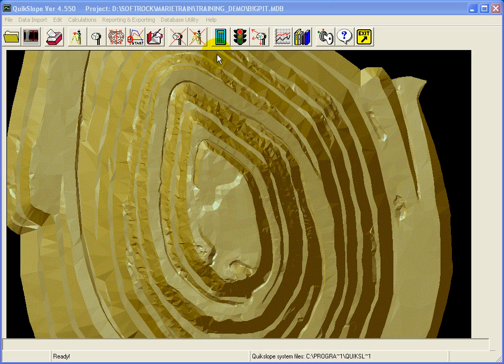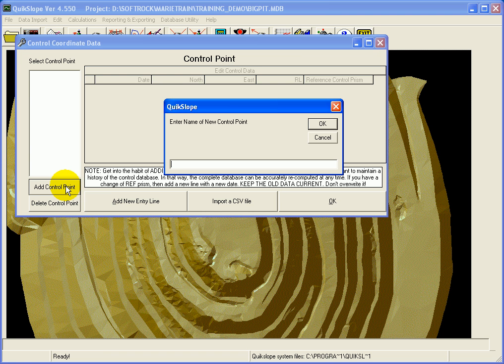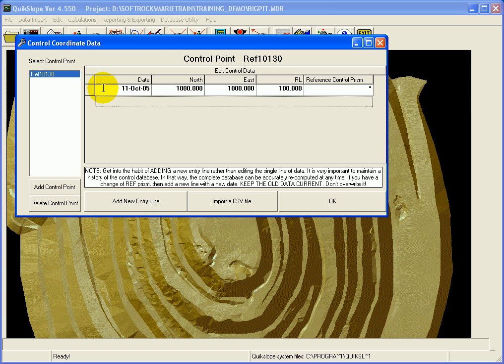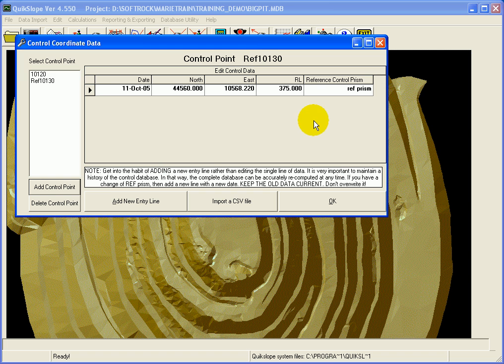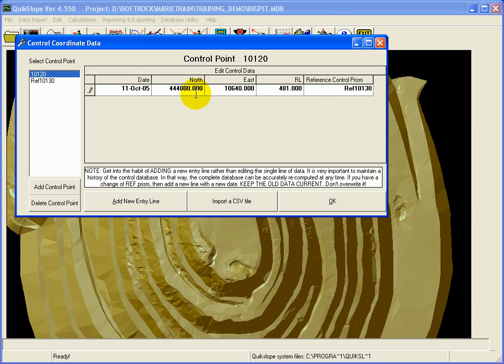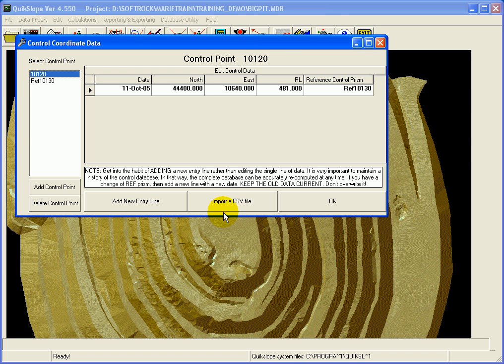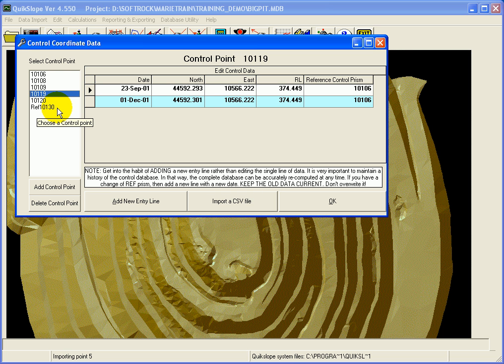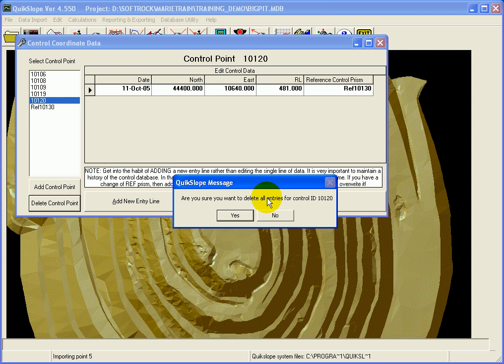QuikSlope - To add new control